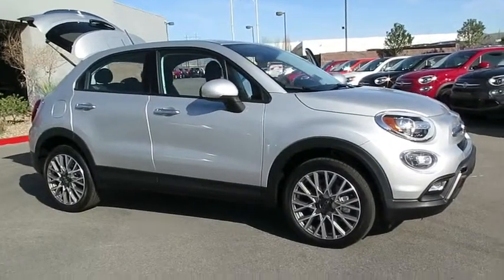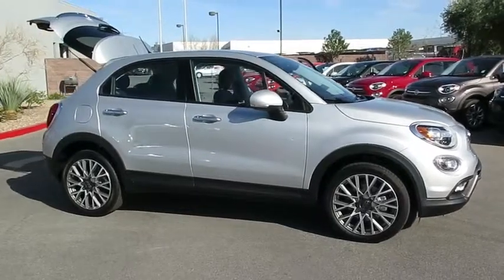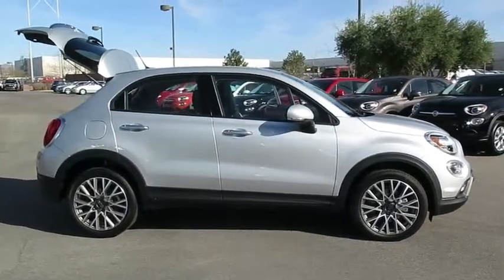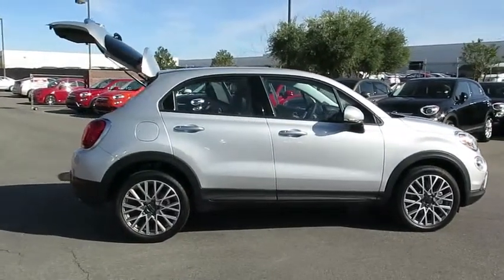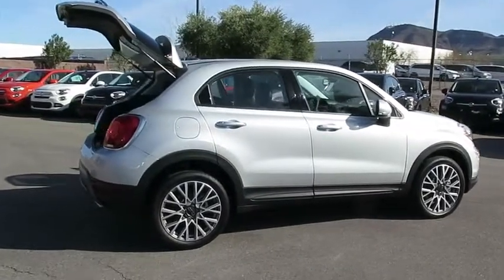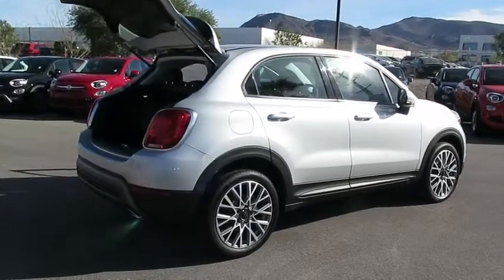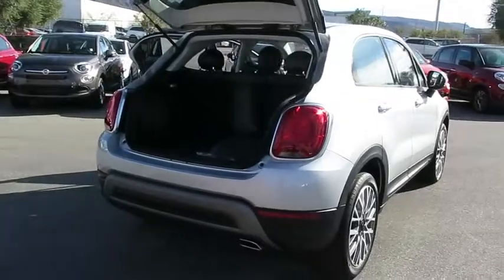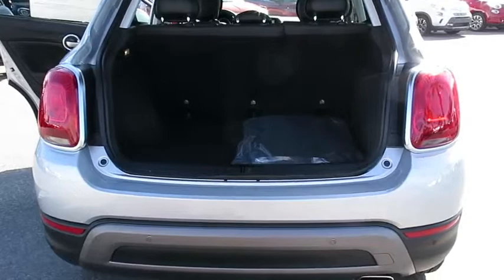2016 FIAT 500X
2016 FIAT 500X
Findlay Fiat:

Findlay Fiat
210 Gibson Rd,

NAV, Remote Engine Start, TREKKING COLLECTION 5, QUICK ORDER PACKAGE 27G, Bluetooth, iPod/MP3 Input. EPA 31 MPG Hwy/22 MPG City! Trekking trim, Grigio Argento (Grey Metallic) exterior. CLICK ME! KEY FEATURES INCLUDE: iPod/MP3 Input, Bluetooth, Remote Engine Start. Rear Spoiler, MP3 Player, Privacy Glass, Keyless Entry, Steering Wheel Controls. OPTION PACKAGES: TREKKING COLLECTION 5 Wheels: 18 x 7.0 Aluminum (WPT), Blind Spot & Cross Path Detection, ParkView Rear Back-Up Camera, Radio: Uconnect 6.5 Nav, Tires: P225/45R18 BSW All Season, ParkSense Rear Park Assist System, QUICK ORDER PACKAGE 27G. EXPERTS REPORT: Great Gas Mileage: 31 MPG Hwy. OUR OFFERINGS: Findlay Fiat's automotive expertise is a product of our sustained interest in industry trends and characteristics. At Findlay Fiat in Henderson, NV we're excited to put you in the driver's seat to begin the next chapter of our celebrated legacy. Allow us to demonstrate our commitment to exceptional customer service! Fuel economy calculations based on original manufacturer data for trim engine configuration. Please confirm the accuracy of the included equipment by calling us prior to purchase.
Side Impact Beams,Dual Stage Driver And Passenger Seat-Mounted Side Airbags,Tire Specific Low Tire Pressure Warning,Dual Stage Driver And Passenger Front Airbags,Curtain 1st And 2nd Row Airbags,Airbag Occupancy Sensor,Driver Knee Airbag,Outboard Front Lap And Shoulder Safety Belts -inc: Rear Center 3 Point, Height Adjusters and Pretensioners,6-Way Driver Seat -inc: Manual Recline, Height Adjustment and Fore/Aft Movement,6-Way Passenger Seat -inc: Manual Recline, Height Adjustment, Fore/Aft Movement and Fold Flat,60-40 Folding Split-Bench Front Facing Manual Reclining Tumble Forward Premium Cloth Rear Seat w/Manual Fore/Aft,Manual Tilt/Telescoping Steering Column,Uconnect Access Via Mobile Selective Service Internet Access,5 Person Seating Capacity,Leather Steering Wheel,Front Cupholder,Rear Cupholder,Interior Lock Disable,Cruise Control w/Steering Wheel Controls,Illuminated Locking Glove Box,Driver Foot Rest,Full Cloth Headliner,Leather/Chrome Gear Shift Knob,Interior Trim -inc: Colored Instrument Panel Insert and Metal-Look Interior Accents,Day-Night Rearview Mirror,Driver And Passenger Visor Vanity Mirrors w/Driver And Passenger Illumination, Driver And Passenger Auxiliary Mirror,Full Floor Console w/Covered Storage, Mini Overhead Console and 1 12V DC Power Outlet,Front Map Lights,Fade-To-Off Interior Lighting,Carpet Floor Trim,Cargo Features -inc: Spare Tire Mobility Kit,Cargo Space Lights,Instrument Panel Covered Bin, Driver And Passenger Door Bins,Delayed Accessory Power,Redundant Digital Speedometer,Outside Temp Gauge,Analog Display,Seats w/Cloth Back Material,Manual Anti-Whiplash Adjustable Front Head Restraints and Manual Adjustable Rear Head Restraints,2 Seatback Storage Pockets,Sliding Front Center Armrest,Perimeter Alarm,Sentry Key Engine Immobilizer,1 12V DC Power Outlet,Air FiltrationRadio: Uconnect 5.0,Integrated Roof Antenna,6 Speakers,Wireless Streaming,1 LCD Monitor In The Front,Bluetooth Wireless Phone Connectivity,Wheels w/Silver Accents,Spare Tir